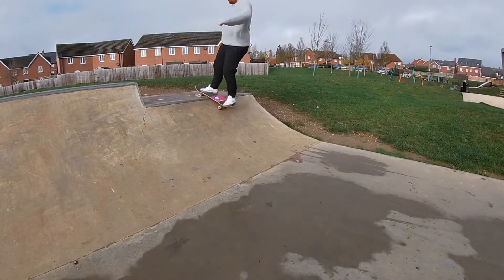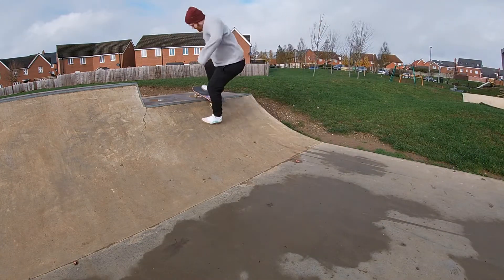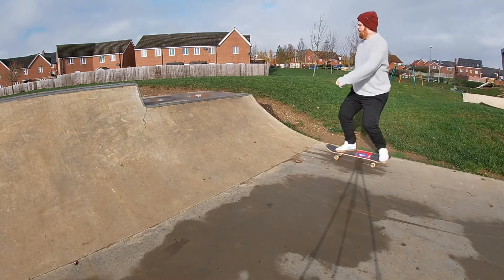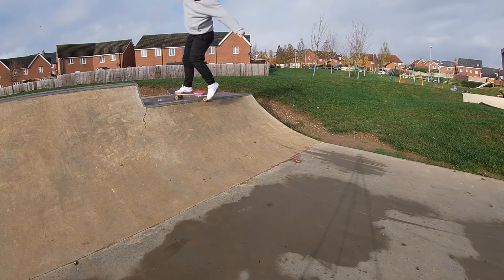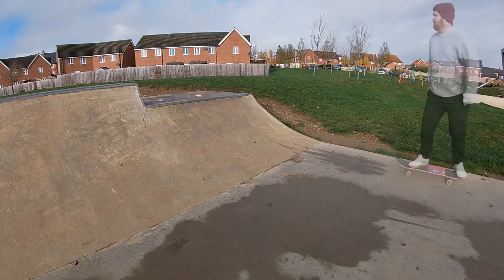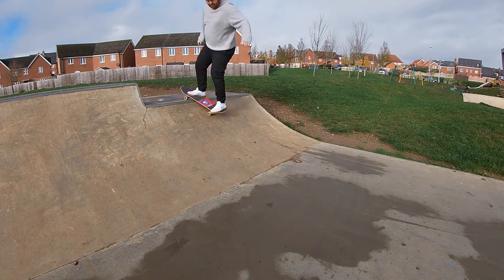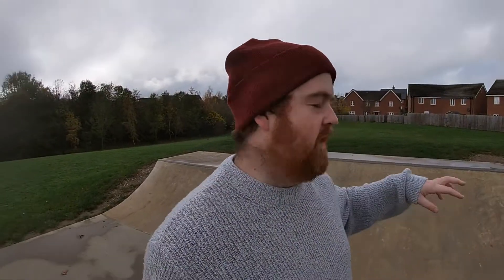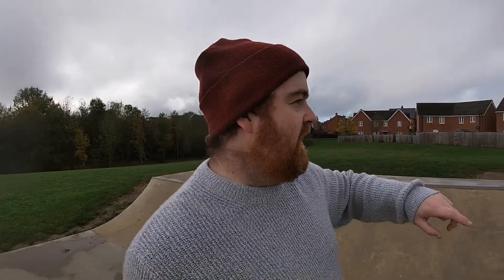Learning BS Disasters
BS Disaster is one of my favourite looking tricks and now I’ve finally learnt to do it myself. Super stoked and a great way to start off my end of year challenge.

Check out @NeilHesterSkateboarding